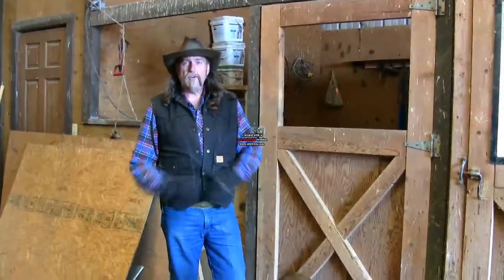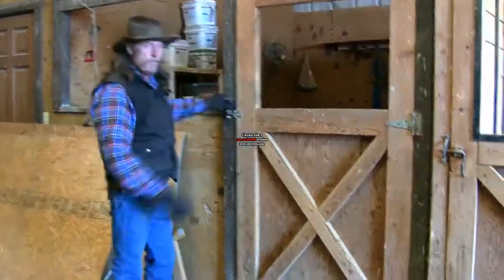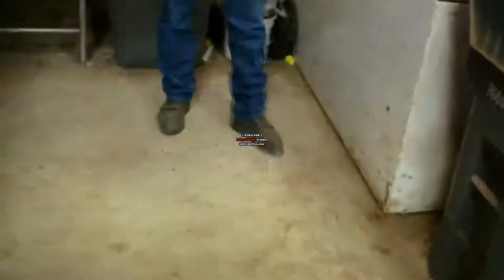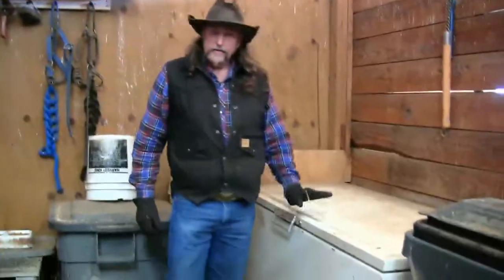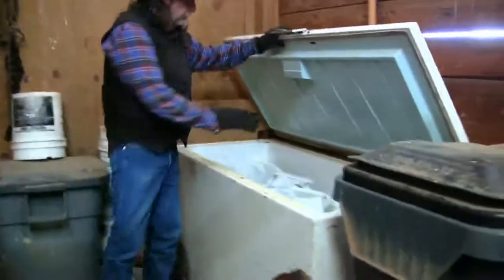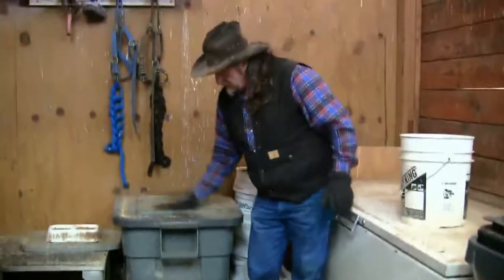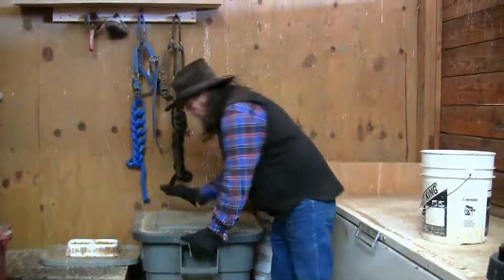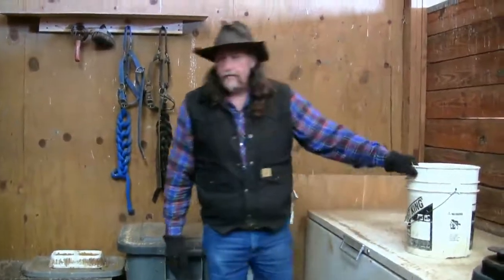Safely storing bags of grain and Horse feeds . stall13.com videos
This shows you how to protect your bags of Horse feed and keep it in the best condition possible to make sure your Horse is getting fresh and safe feed.

For more videos and Horse information , plus to listen to the Internet radio show about Horses..  " THE WORLD of HORSES" streams for free 24/7